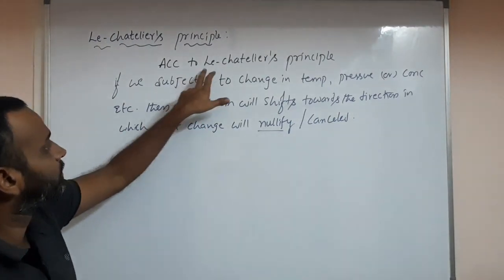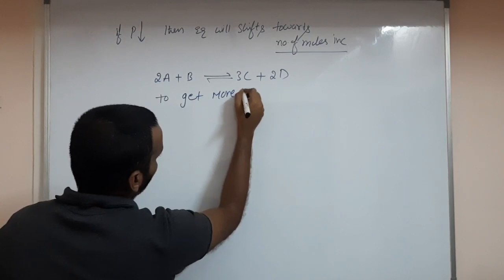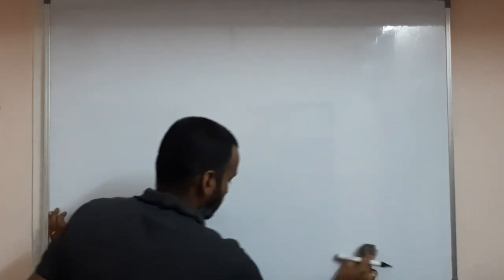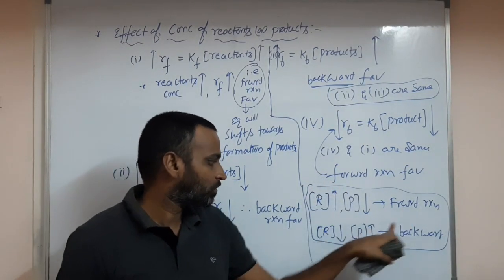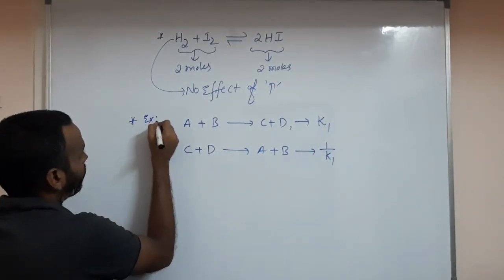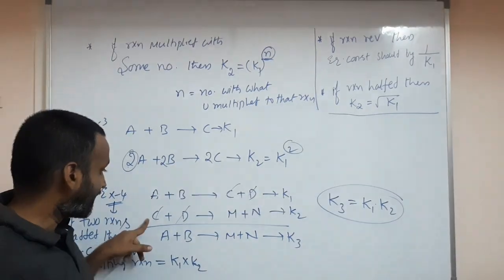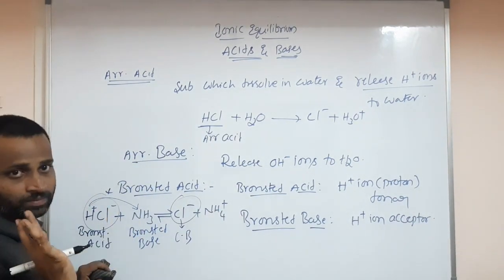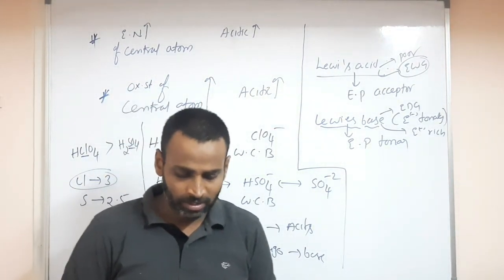chemical and ionic equilibrium revision